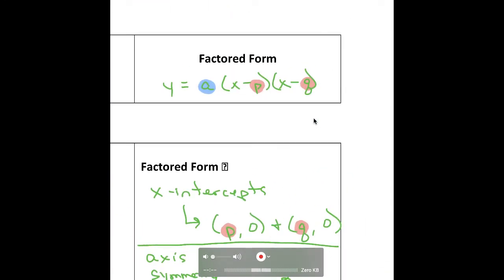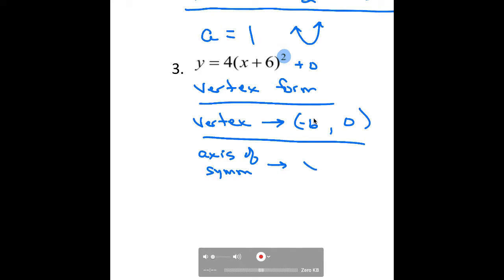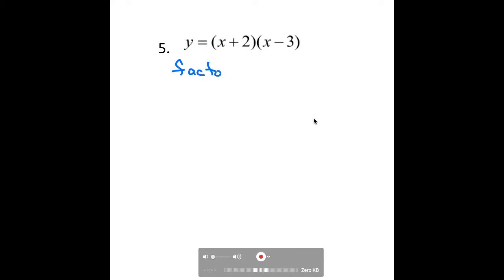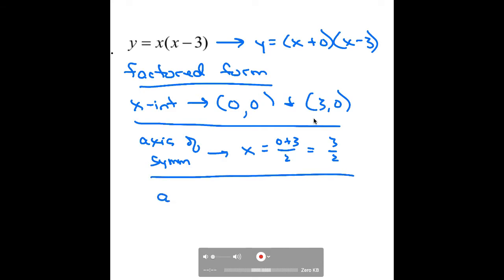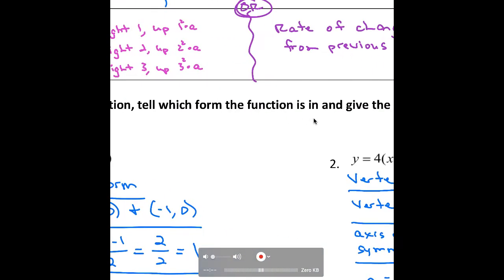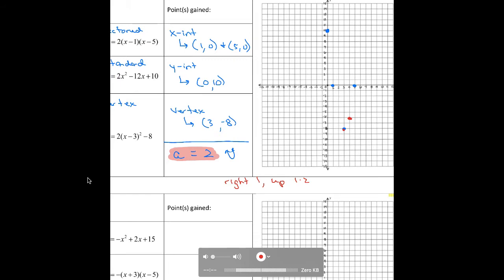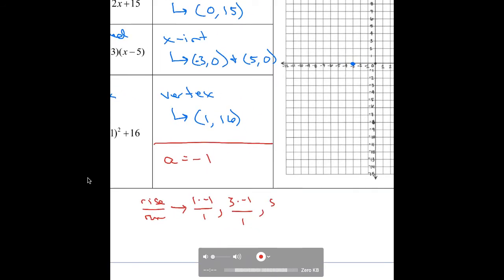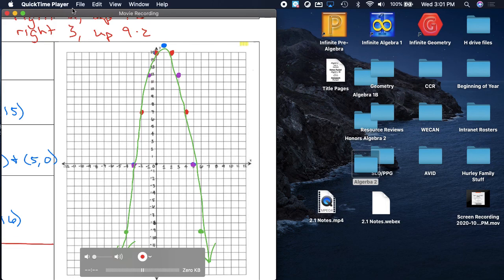Video 2.1 - Part 2